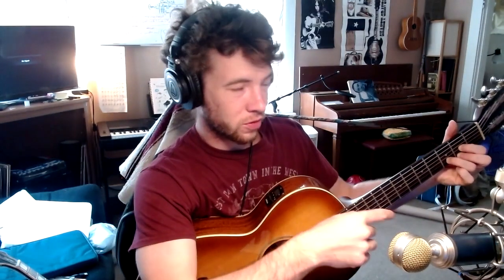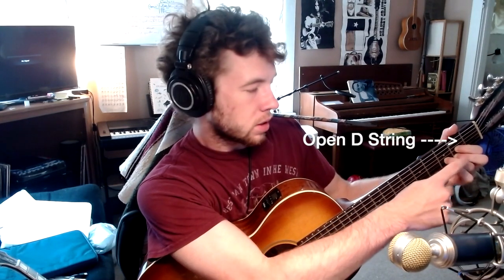Needle and the Damage Done Tutorial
My attempt to teach you The Needle and the Damage done by the great Neil Young!!

Thanks!
Leave your concerns in the comments!